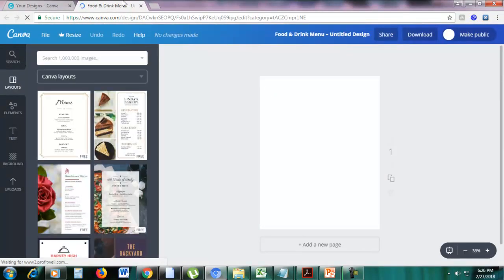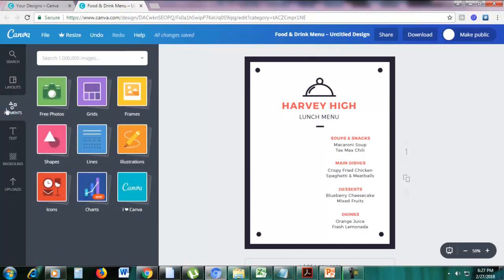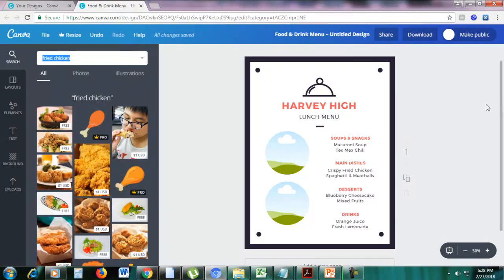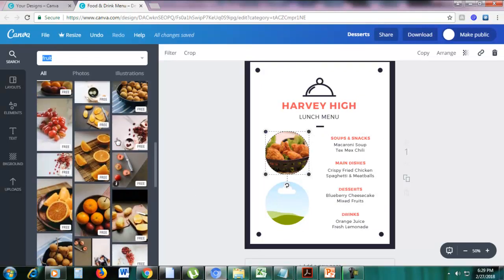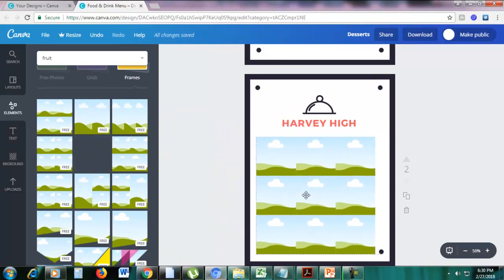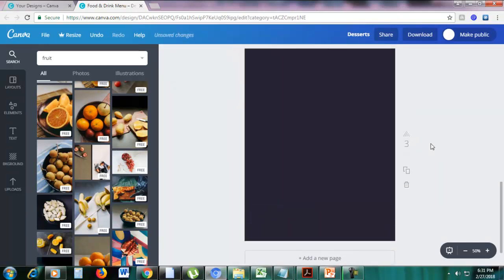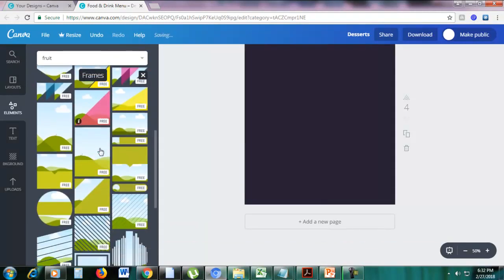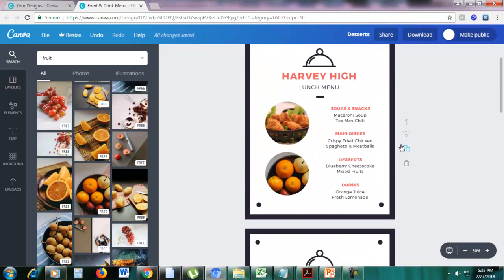Lecture 11 Menus Frames Grids